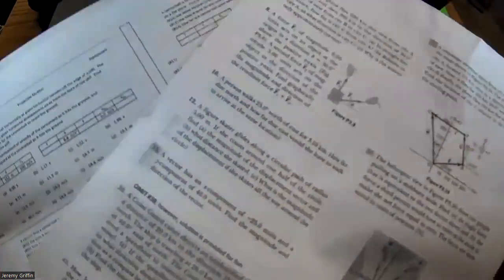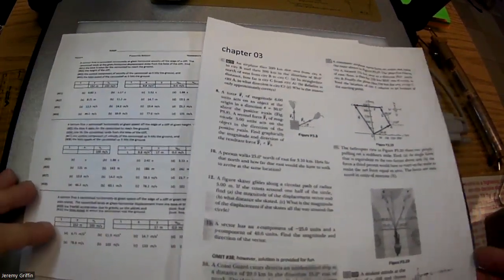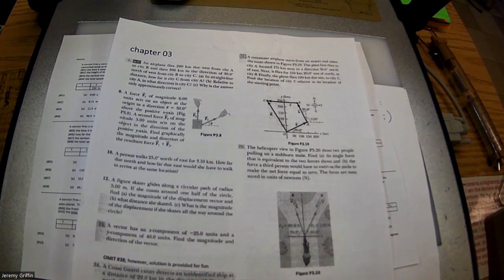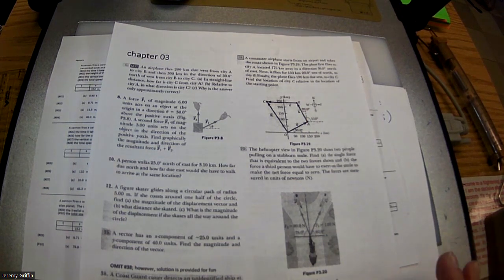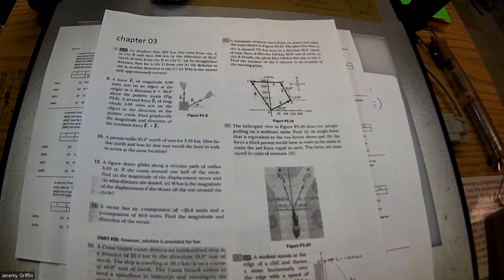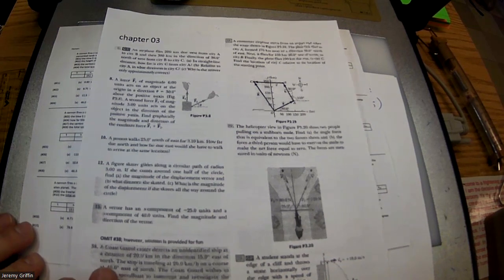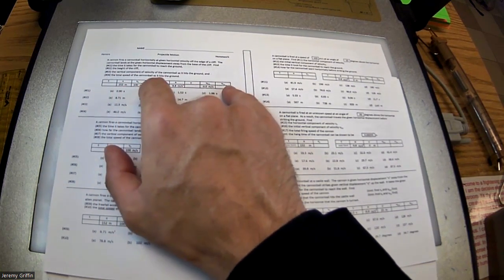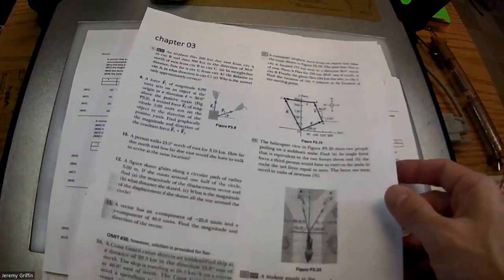2022 0906 AP Physics Day 19 - Unit 1 Progress Check part 4 of 4